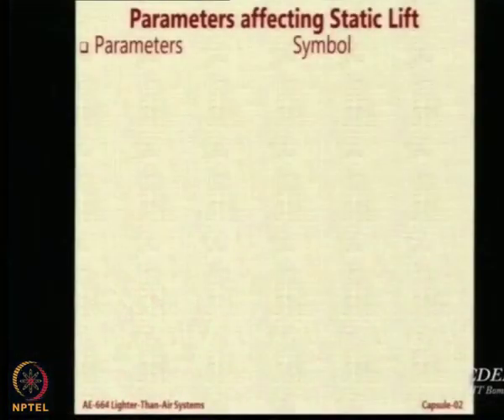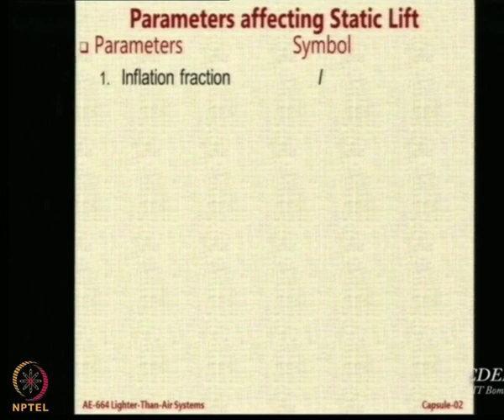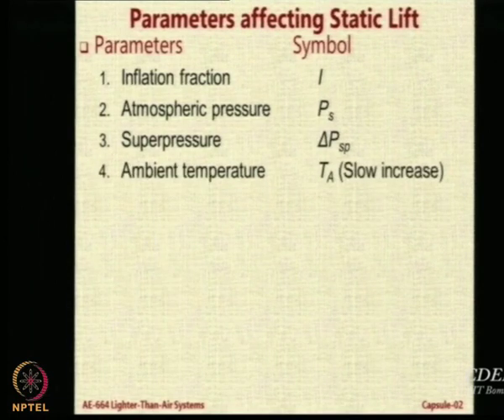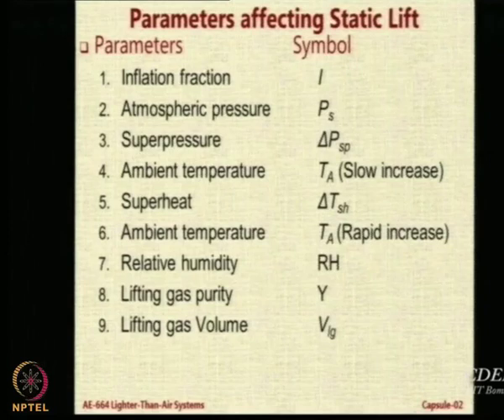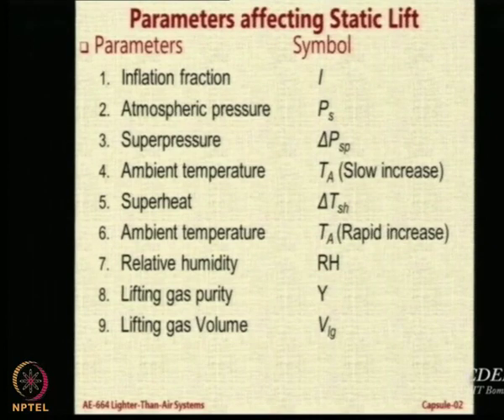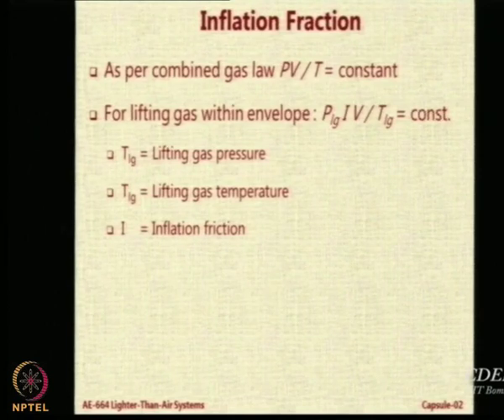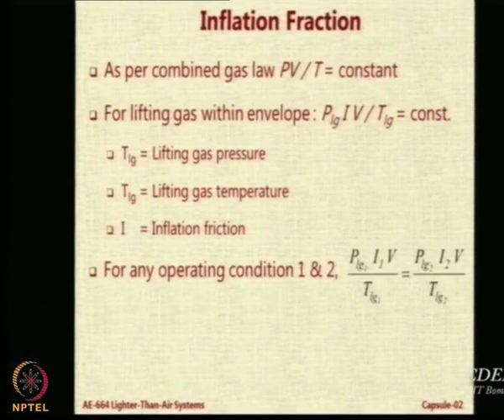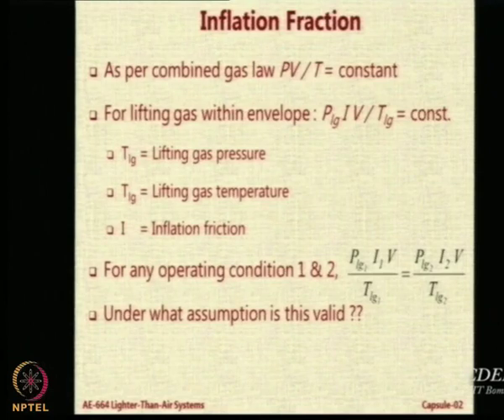Lecture 36:Parameters affecting Static Lift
Parameters affecting Static Lift, Inflation Fraction